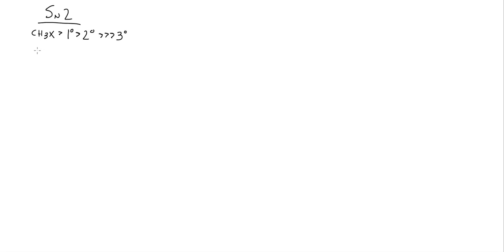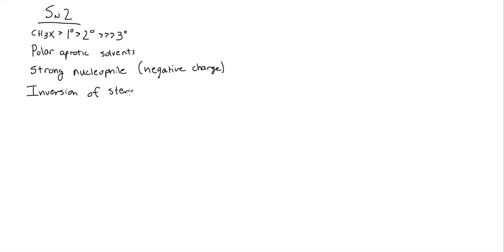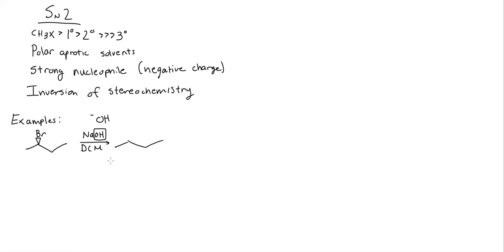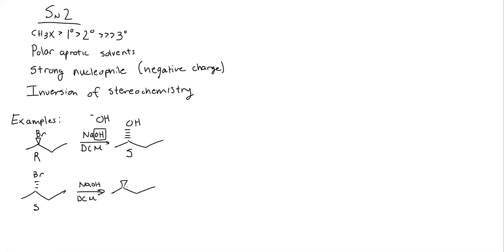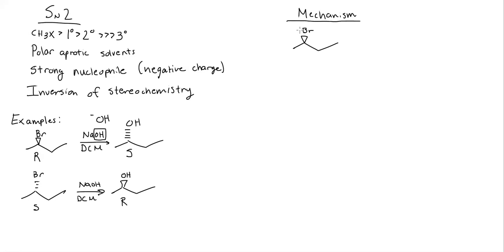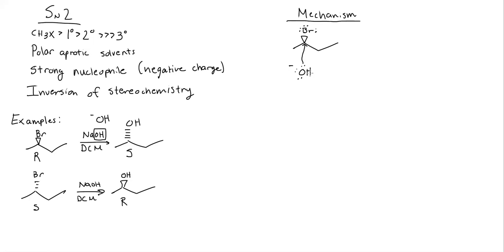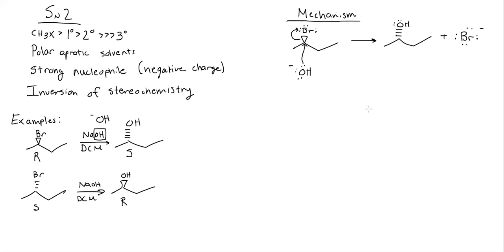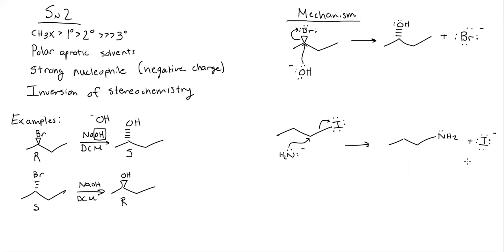Mechanism of SN2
This video will discuss the SN2 mechanism and how to complete an SN2 reaction. This is the first video in the Chapter 6 series. The topics in this video are based on material found in Organic Chemistry (9th Edition) by Wade and Simek.